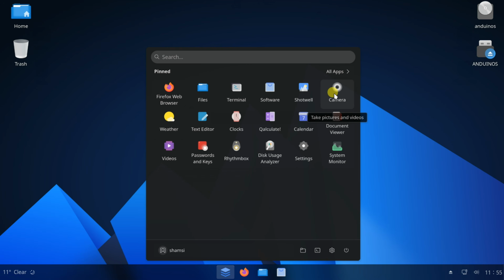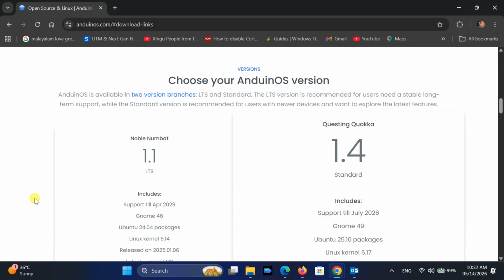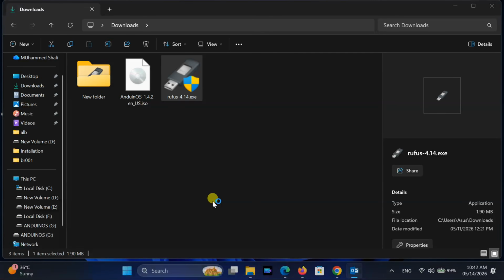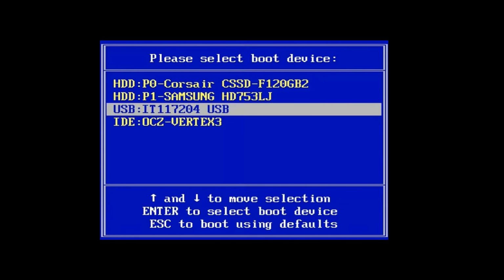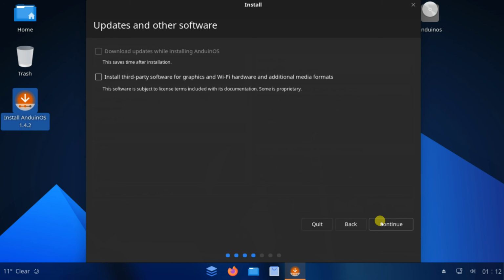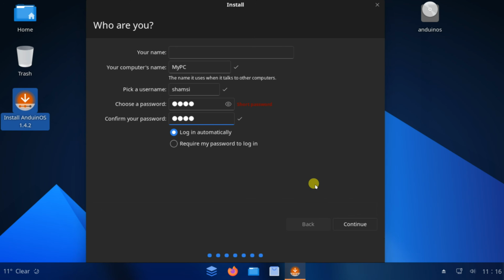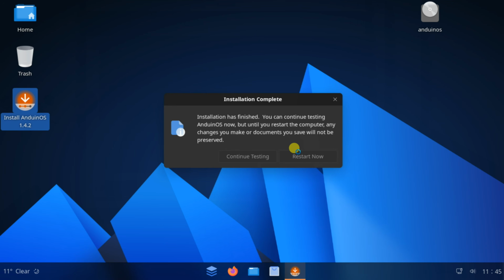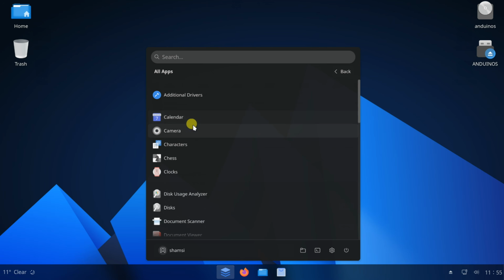AnduinOS – The Best Lightweight Windows 11 Style Linux OS | Support Windows Apps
Learn how to download, create a bootable USB with Rufus, and install AnduinOS step by step on your PC or laptop.

In this complete beginner guide, I’ll show:
♦️How to download AnduinOS ISO
♦️How to create bootable USB using Rufus
♦️BIOS boot menu setup

00:00 Intro & AnduinOS Features
00:55 Download AnduinOS ISO
02:03 Download Rufus
02:20 Create Bootable USB
03:18 Boot From USB
04:16 Start Installation
06:56 Restart & First Boot
07:27 First Look at AnduinOS